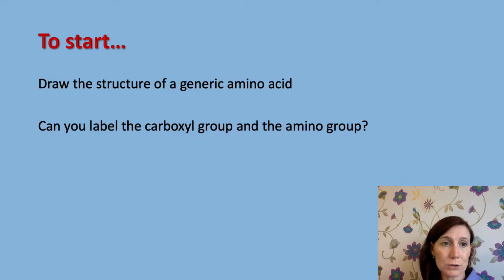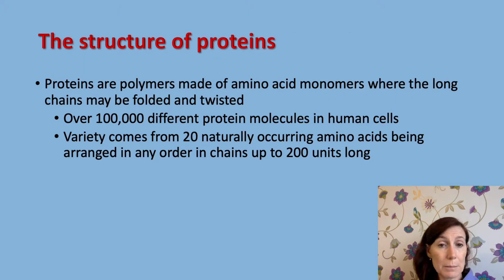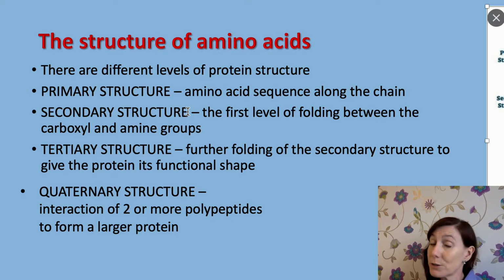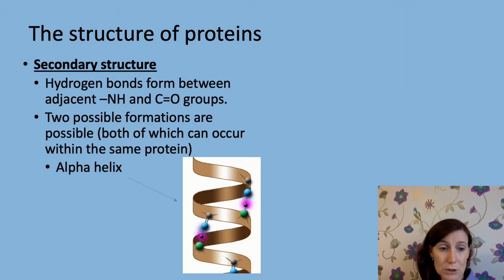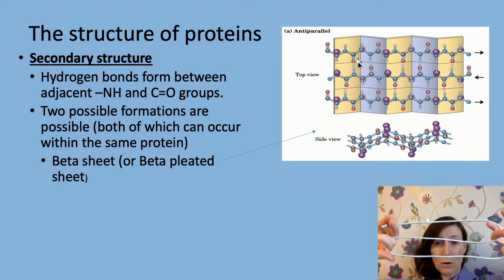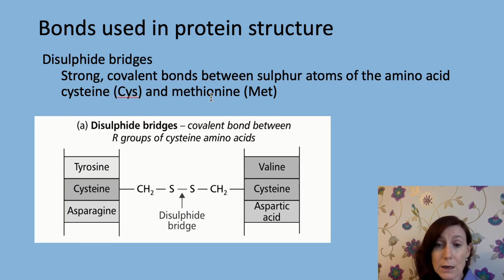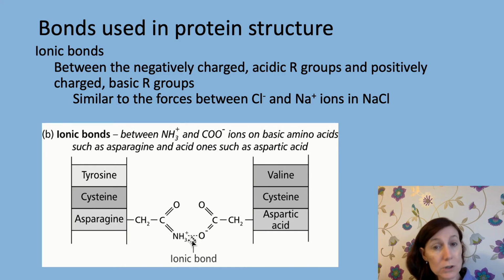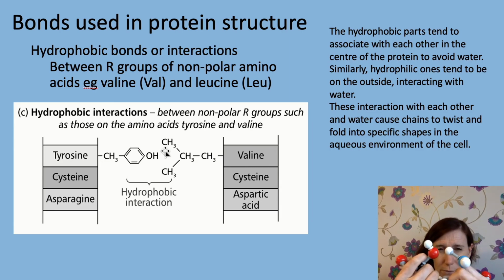OCR Biology A-level 2.2.9 Protein structure 2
This video covers the section on the tiers of folding of the polypeptide chain to form the 3d protein.